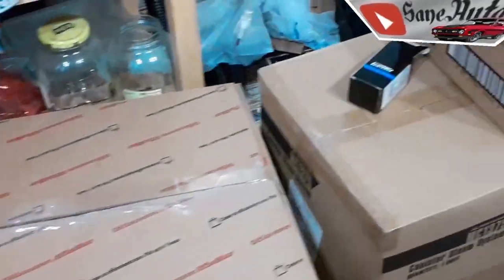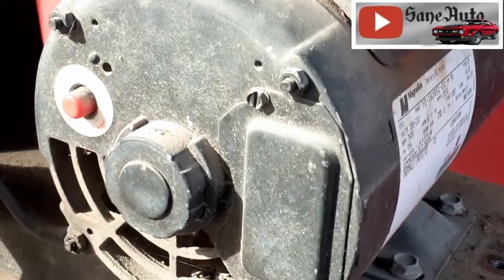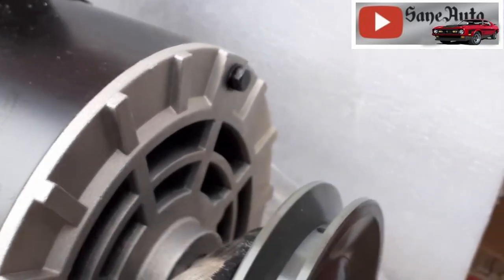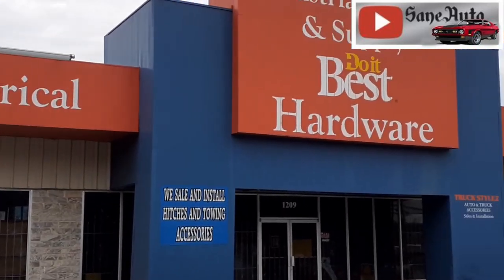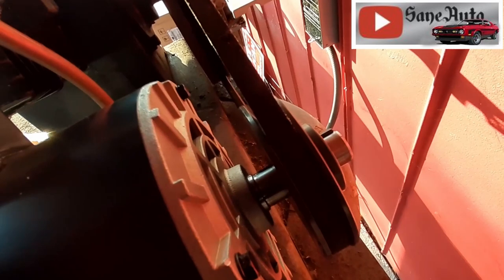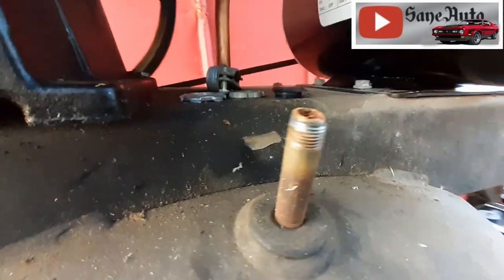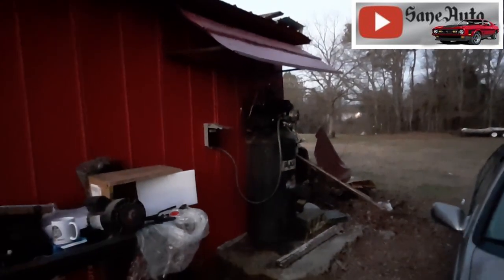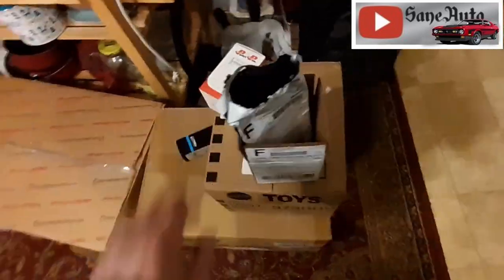Cheap replacement 5HP Electric Motor Unboxing and Air Compressor Install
I will be Unboxing and installing the Best and most powerful electric motor I could find to run my Air Compressor. This large 60 gallon air compressor has been upgraded in a previous video. That upgrade included a High Performance 3 Cylinder Hi-Flo Pump It operates at 1250 rpm.
It develops 16.1 CFM at 40 PSI & 14 CFM @ 90 PSI The new electric motor is rated at 5HP 3450-RPM 220V 22amp with a 7/8 shaft and a P-56-style-mount
If you want to Mod your air compressor too, Here is a three piston pump --
14.5 CFM
10-12 CFM

Favorite Tools:
Easy entry level code scanner
Blutooth Scanner OBD2 code reader $20
Milwaukee Fuel Impact wrench
Ryobi cordless ratchet P344
Great starter socket set

Supplies:
1) Dielectric Grease
2) Antisieze
3) Threadlocker Locktight

1) My favorite tool for channel growth is Tube Buddy.
2) HP Pavilion 15 CC Intel Core i7 8850U 12GB Ram 1TB Hard-drive Touch Screen Laptop 8th Generation Intel Core i7-8550U Quad-Core Processor 1.8Ghz, (4GHz with Intel Turbo Boost)/ 12 GB DDR4-2133 SDRAM Memory/ 1TB 5400RPM SATA Hard Drive
3) Nikon D3400 DSLR Camera
4) GPS Promark Shadow drone
5) 3 Axis stabilizer

Top 5 Books I recommend;
1) The seven habits Highly Effective people
2) Dale Carnegie The Quick and Easy Way to Effective Speaking
4) Napoleon Hill think and grow rich
5) Zig Ziglar Selling 101

Here are some Sane Enterprises videos